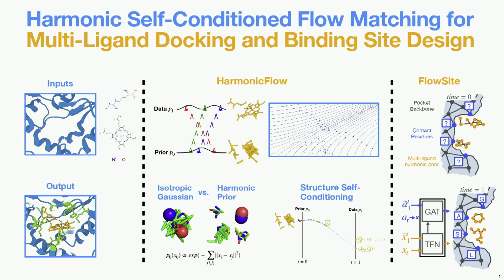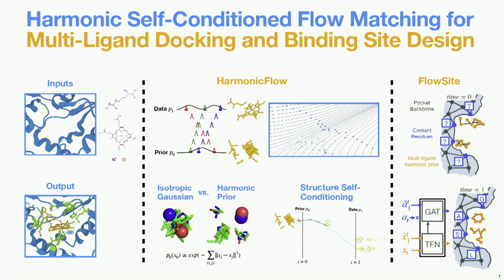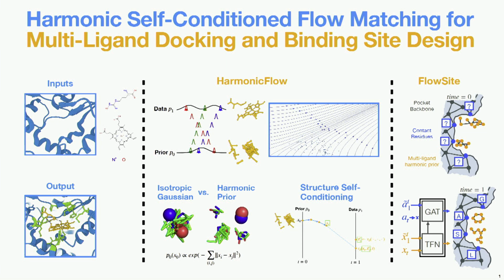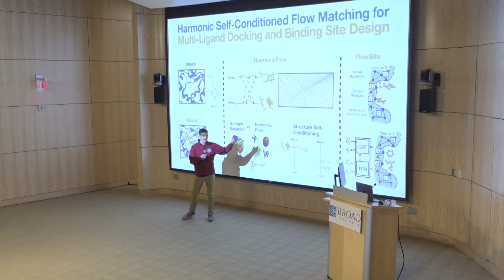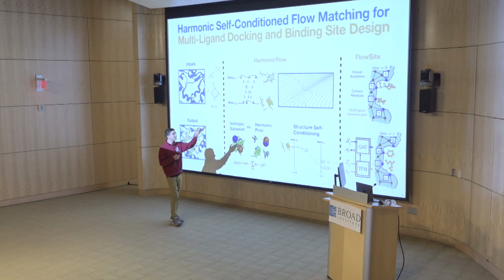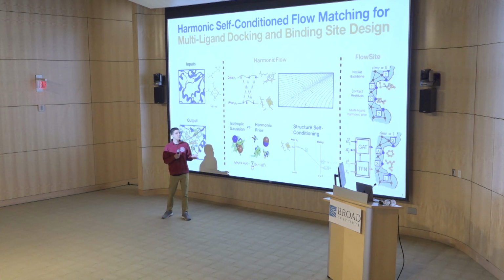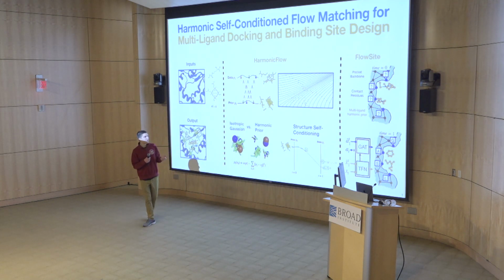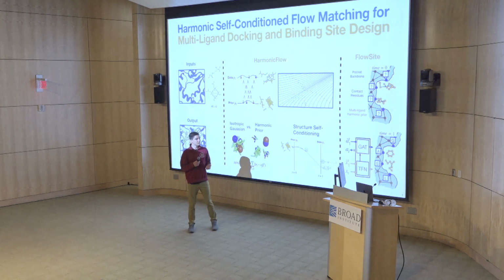Broad Institute Machine Learning in Drug Discovery Symposium 2023: Hannes Stark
LIGHTNING TALKS FROM SELECTED POSTER PRESENTERS
Hannes Stark